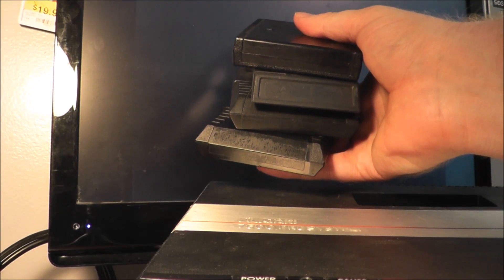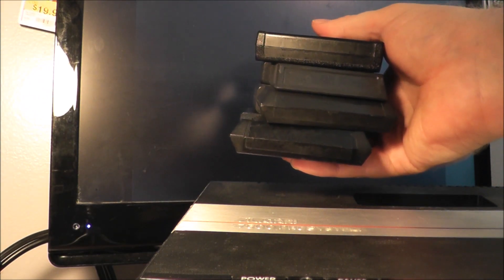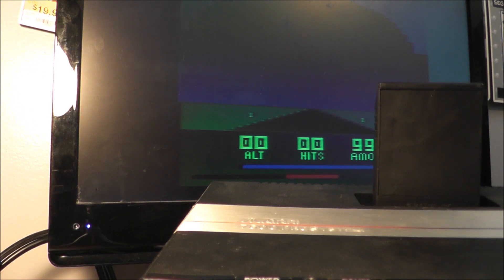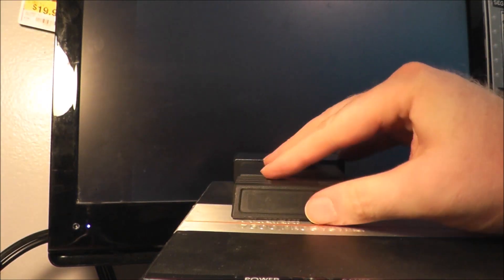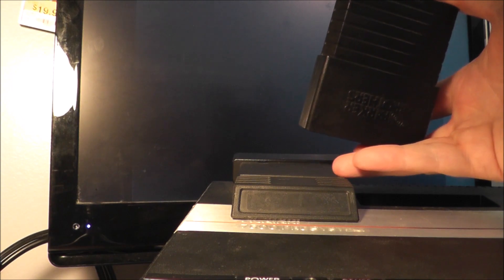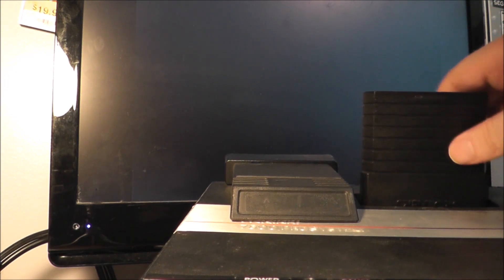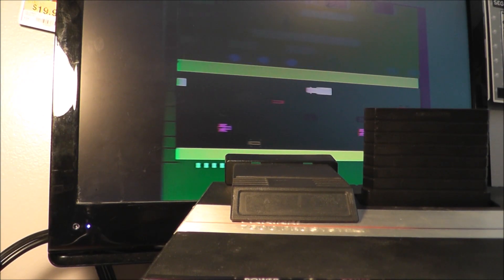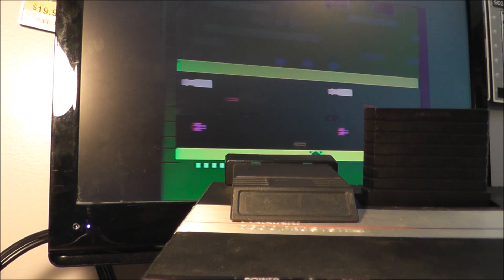Identifying 4 Unlabeled Mystery Atari 2600 Games